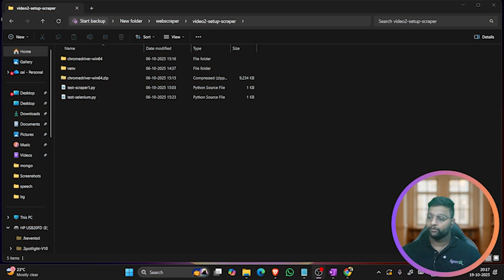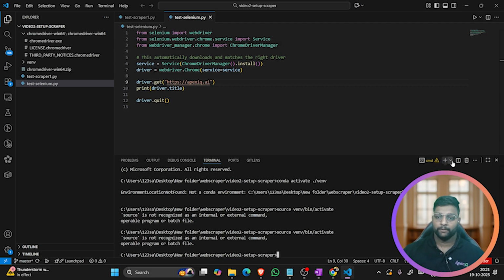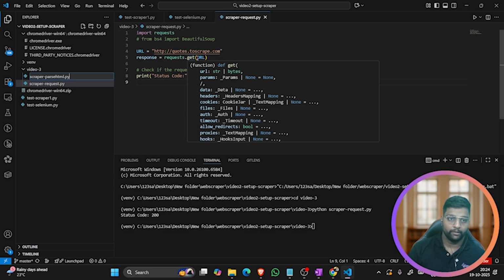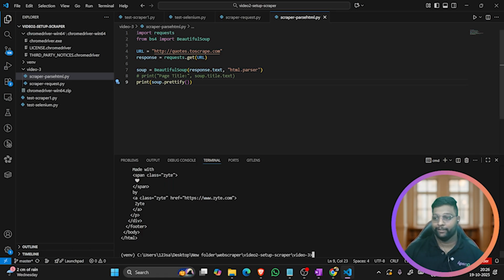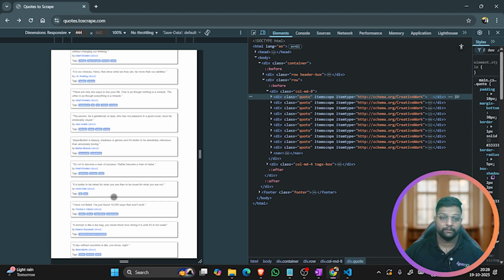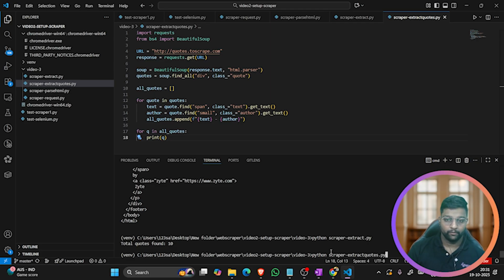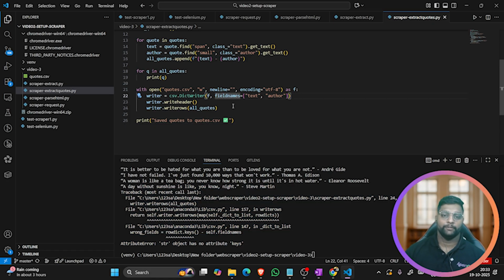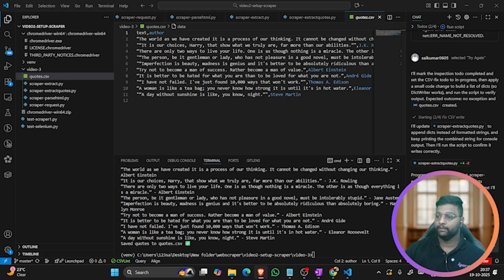🚀 Build Your First Web Scraper in Python | BeautifulSoup & Requests Tutorial (Beginner Friendly)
In this video, you’ll learn how to build your first web scraper in Python using Requests and BeautifulSoup — step by step.

We’ll scrape real data from a live website (Quotes to Scrape) and save it into a CSV file — your first real dataset for Data Science or AI projects.

What you’ll learn:
1. How to send HTTP requests with Python
2. How to parse HTML using BeautifulSoup
3. How to extract structured data from DIV tags
4. How to save scraped data into a CSV file